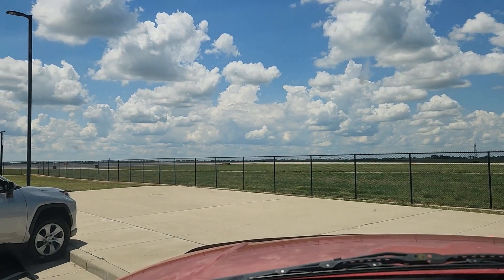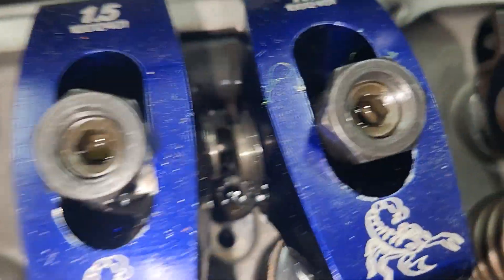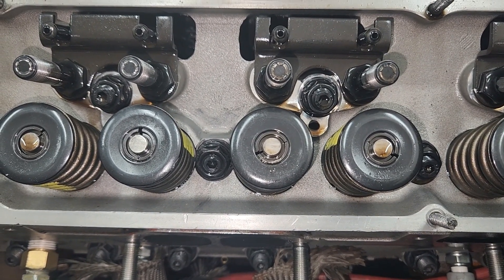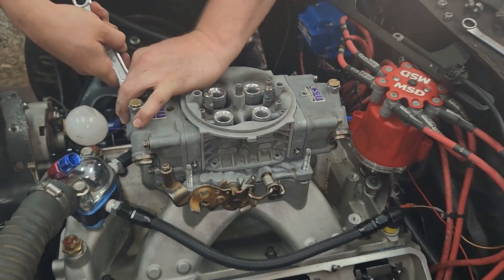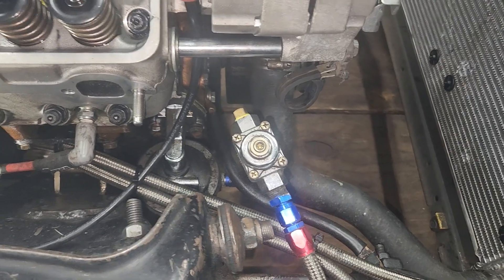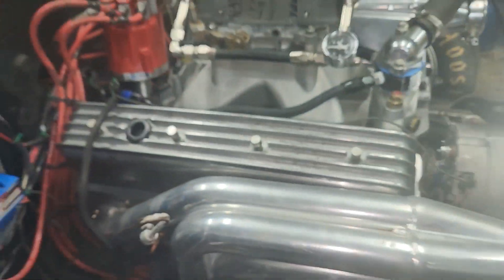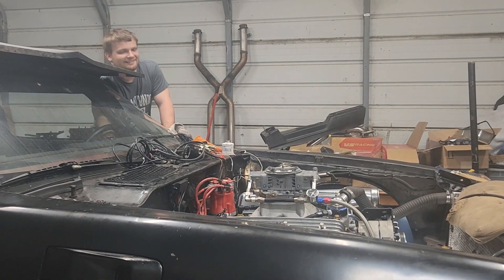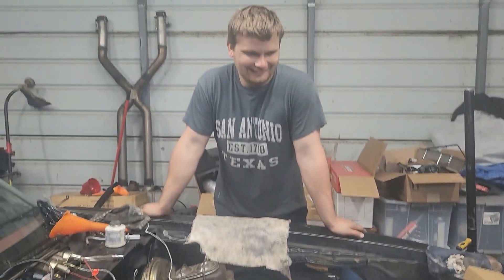1980 Trans Am It Runs on E85 Blow Through Carburetor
We fix the head studs that was leaking, rebuild the carburetor, and see if it will start on E85.